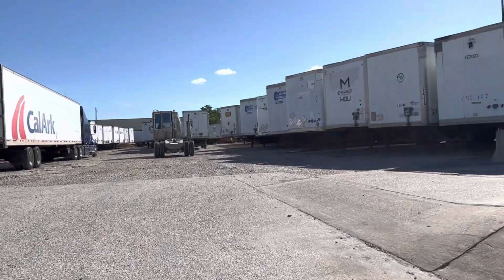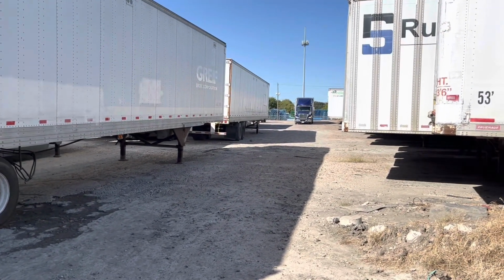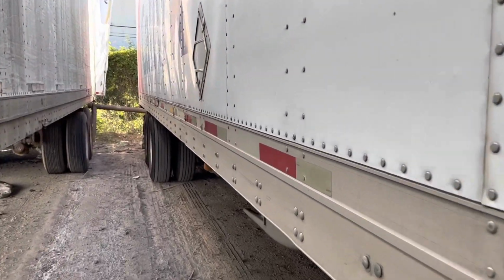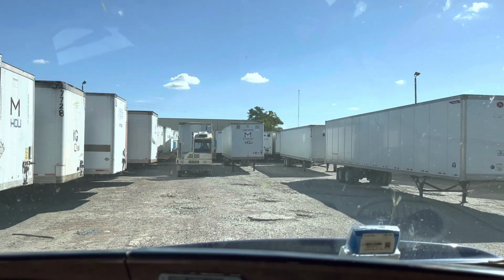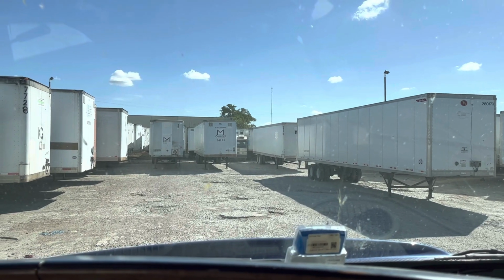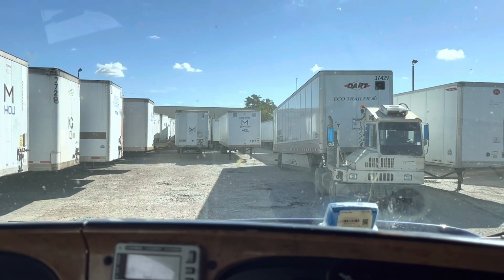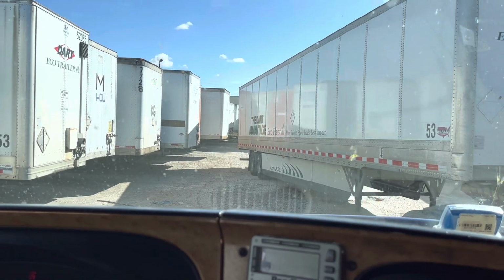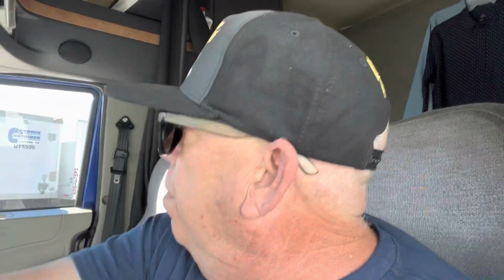My Loaded Trailer Was Buried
Loaded trailer I was picking up was buried behind other trailers.